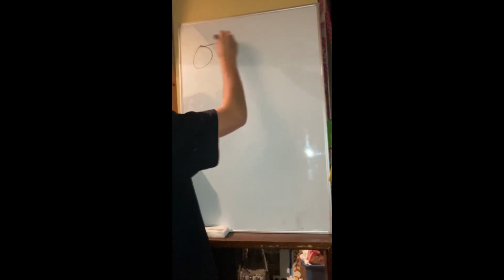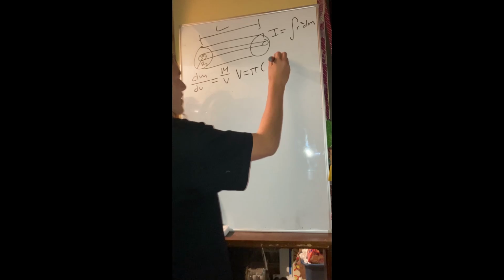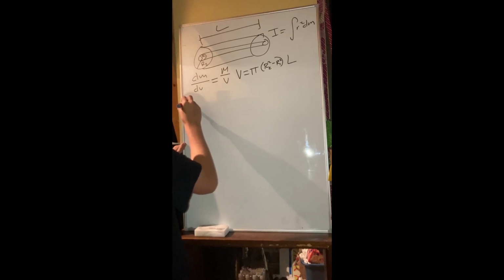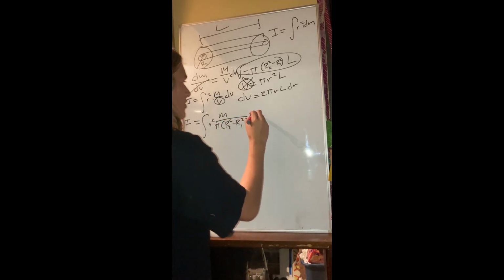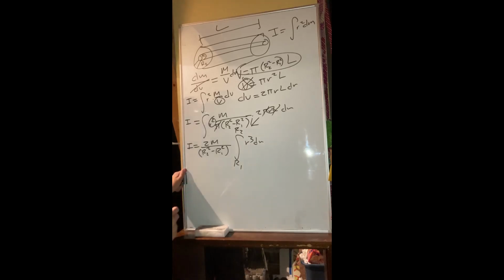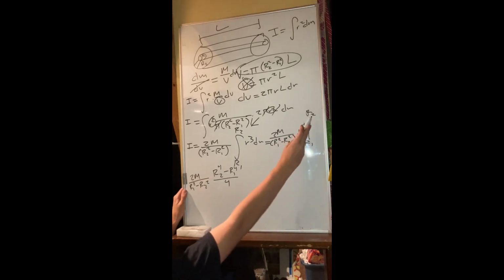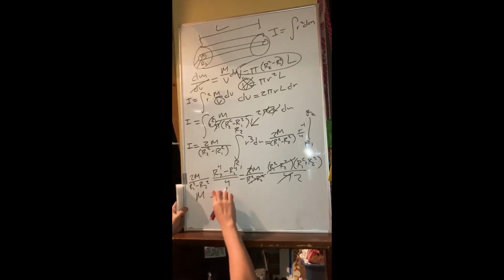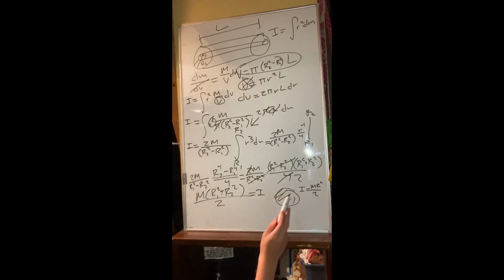Derivation of the Moment of Inertia for Shelled Cylinders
10-17 Angular Momentum AP Physics C Mechanics